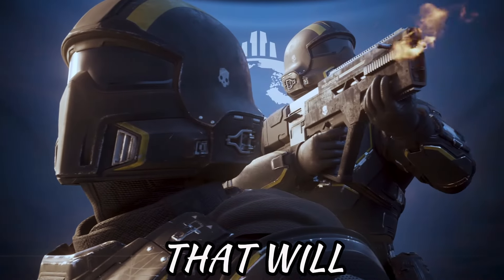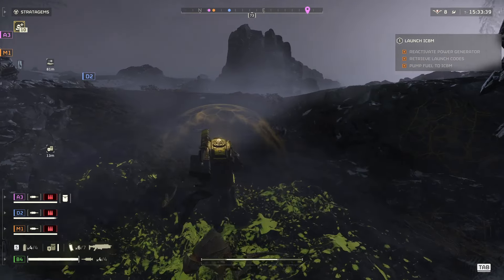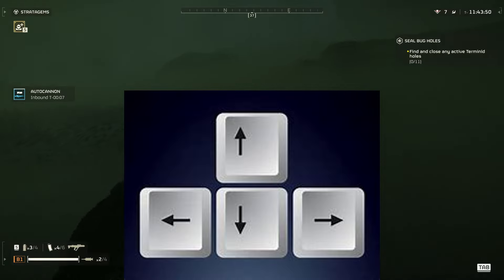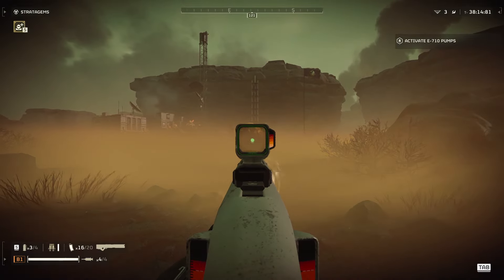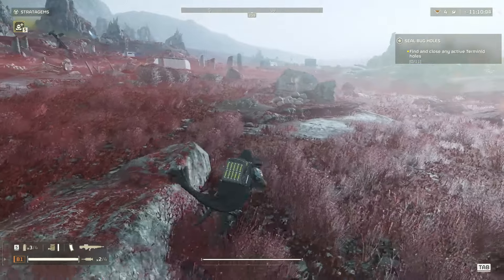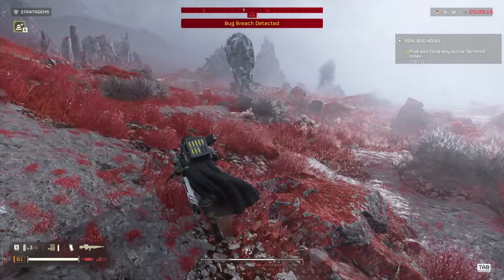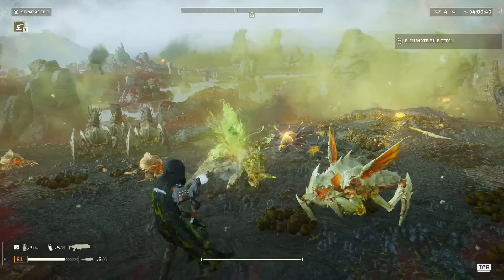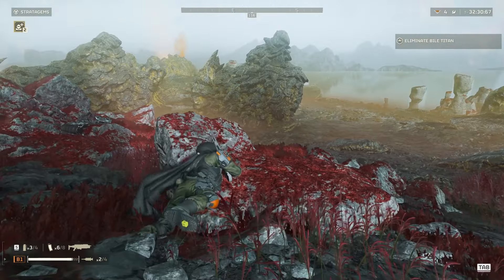Helldivers 2 - 21 Tips and Tricks that will make you a better Helldiver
I will share 21 Tips with you guys to help you improve on Helldivers 2.
You can use it solo or with your friends but. NEVER forget the last Tip that i teach you ;)
Stay around Helldivers!!!
Help me reach Liberty and Democracy!